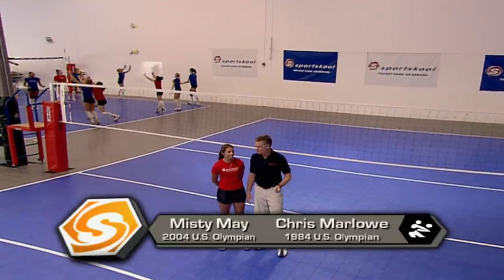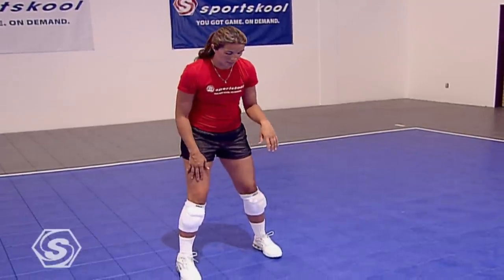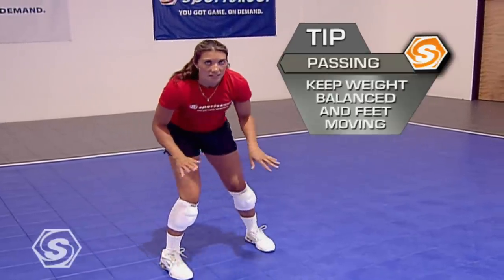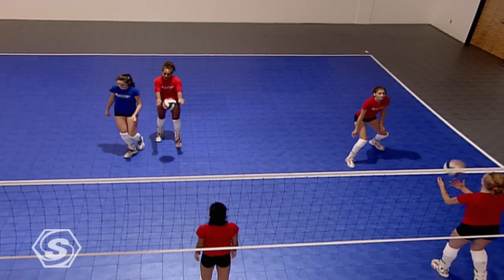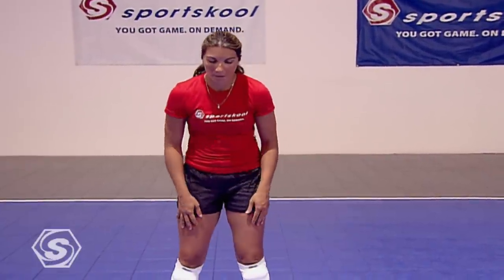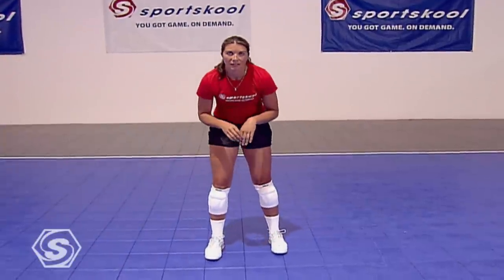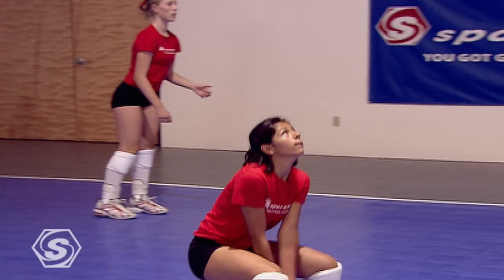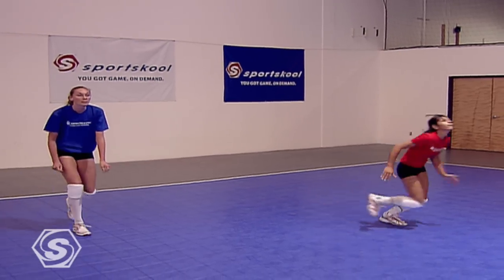How to Improve Your Volleyball Passing with Olympic Gold Medalist Misty May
Learn why passing is one of the keys to scoring on the volleyball court from Olympic Gold Medalist and Sportskool coach Misty May.